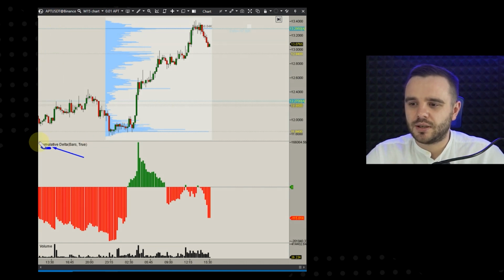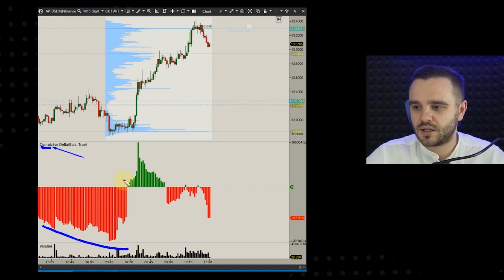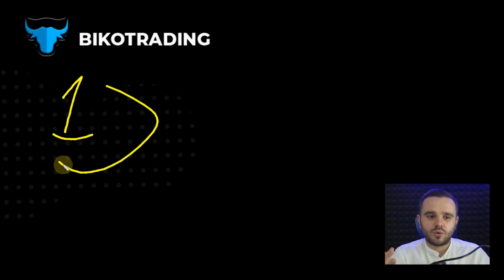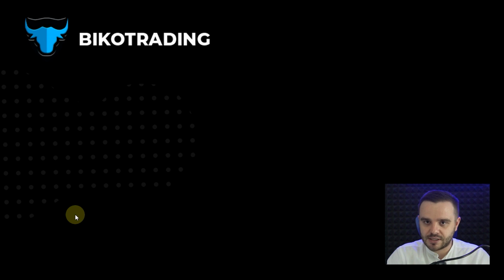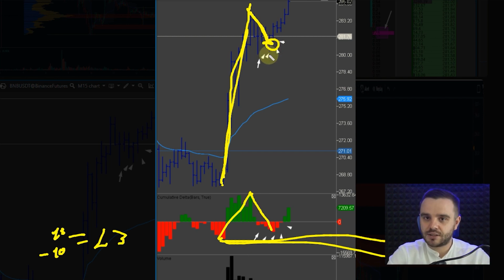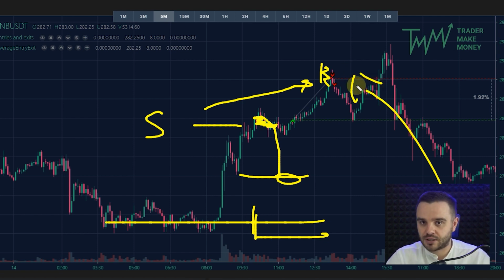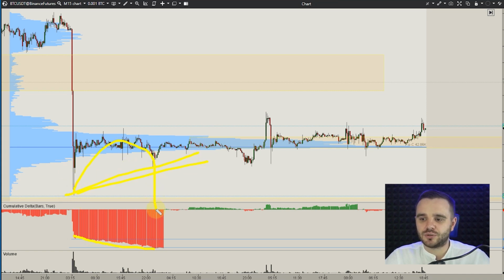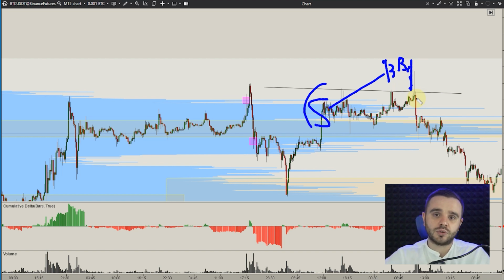How to use CUMULATIVE DELTA in trading ? Best OrderFlow Indicator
🟢 Get instant access to our ready-to-use ATAS templates and join the Private Traders Club through the Telegram bot:

Where do I trade futures?

1️⃣ Bybit TradeFi
Open an account through my link and get up to $500:

2️⃣ IQ Capital Prop Firm
Get your first futures account for only $9:

Timesmaps:
00:00 - Introduction
00:10 - about CUMULATIVE DELTA
00:35 - how to use CUMULATIVE DELTA
01:25 - example DoM on BTC
02:10 - how is DELTA created?
03:13 - why do we use delta in our trading strategy?
08:10 - a real example of CUMULATIVE DELTA